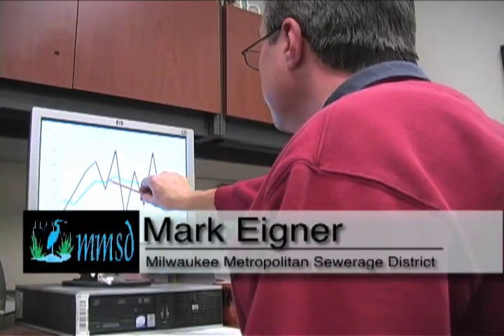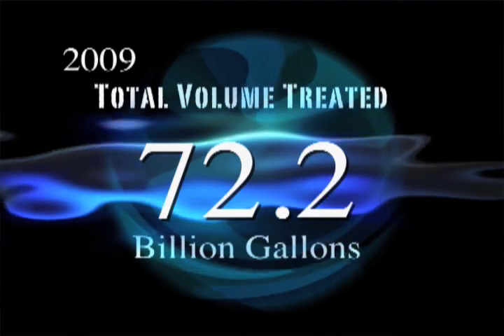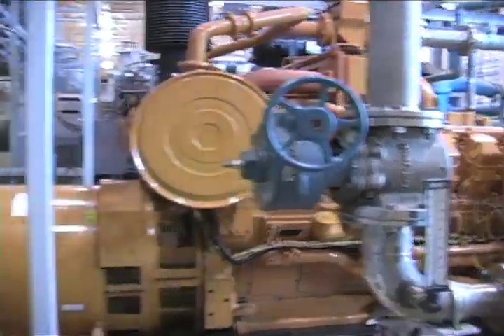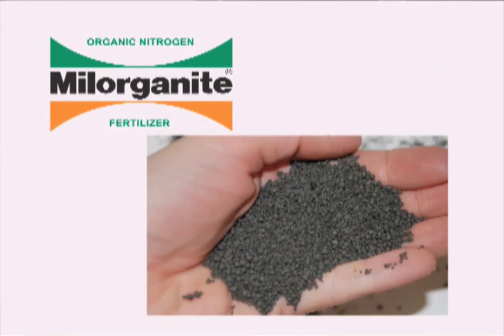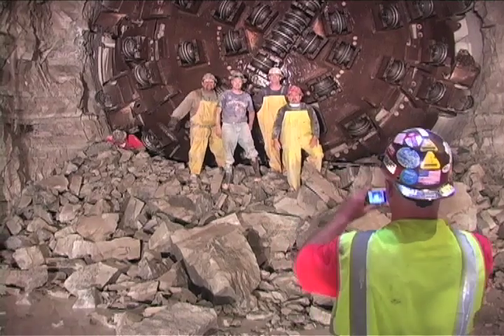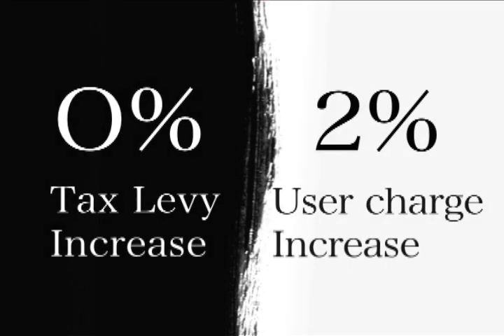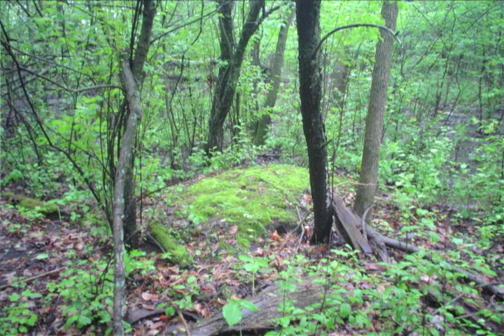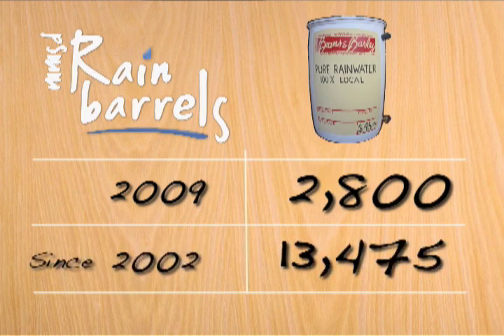Milwaukee Metropolitan Sewerage District 2009 Year in Review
From mining Deep Tunnels to cleaning 72 billion gallons of water and collecting three tons of unused medicine, see what the Milwaukee Metropolitan Sewerage District accomplished in 2009.